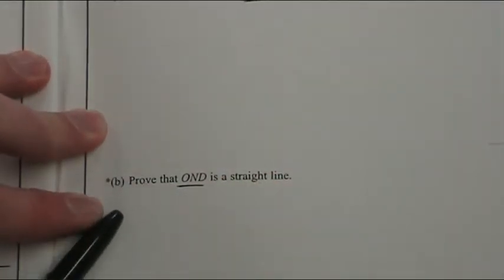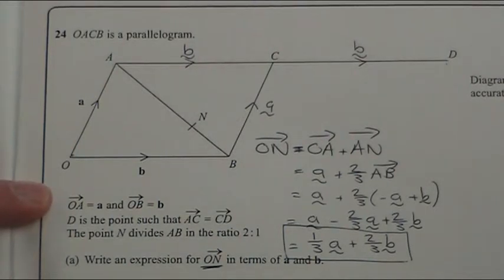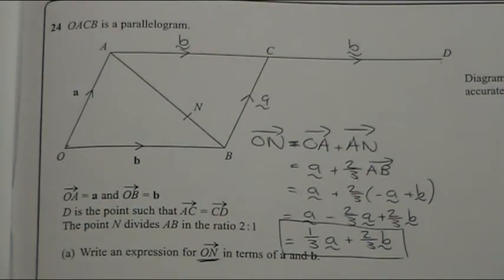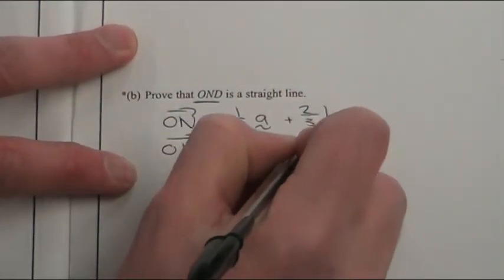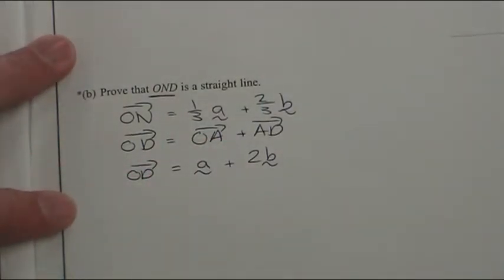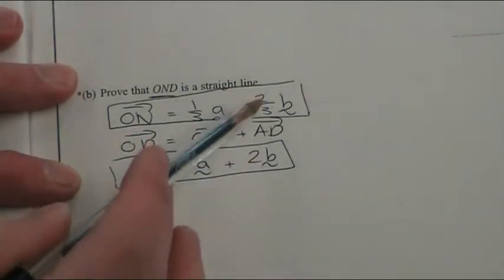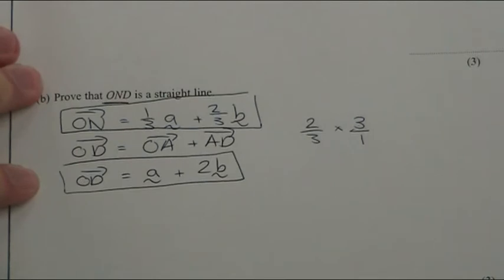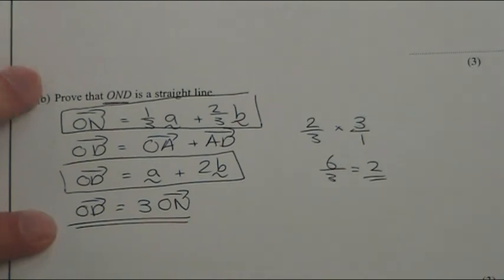Edexcel HIGHER Nov 2013 Paper 1 QU 24b